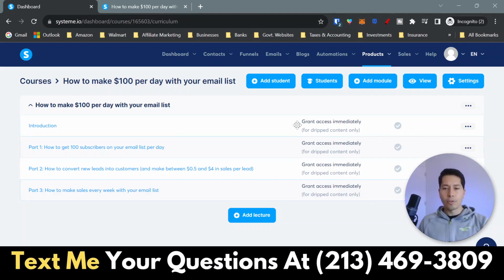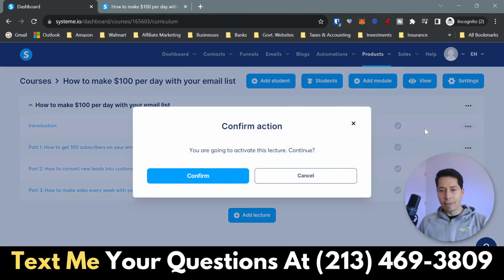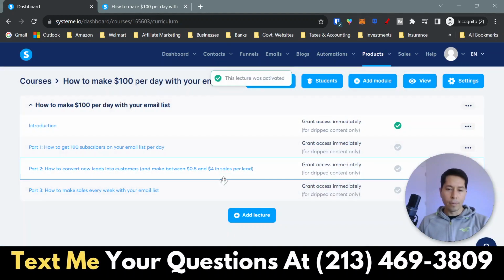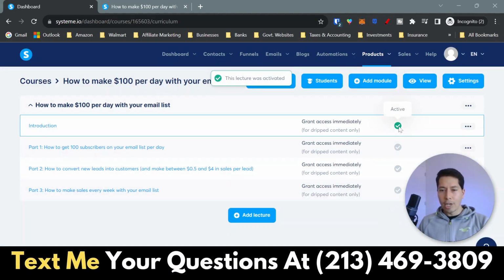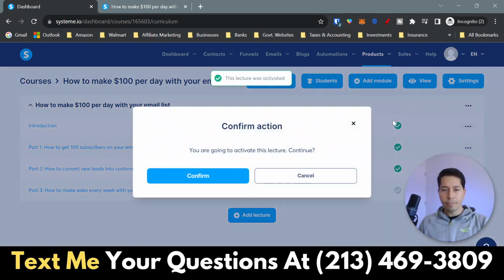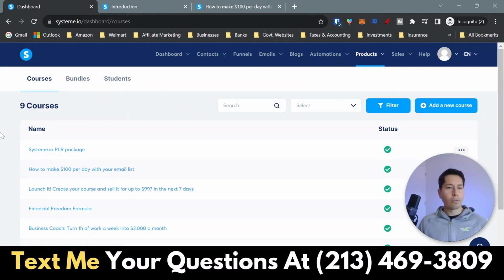How to Fix "No Lectures Yet" Issue with Systeme.io PLR Courses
Facing issues with the Systeme.io PLR courses? Does it say "No Lectures Yet"? I have a quick fix for you! In this video, learn how to resolve the 'no lectures yet' problem and get your courses up and running smoothly.

When you purchase the PLR (Private Label Rights) courses from Systeme.io and download the materials, they are initially set as inactive. In this video I demonstrate how to activate each lecture individually to make them accessible to your students. It's a step-by-step process that ensures your courses are ready for viewing and interaction.